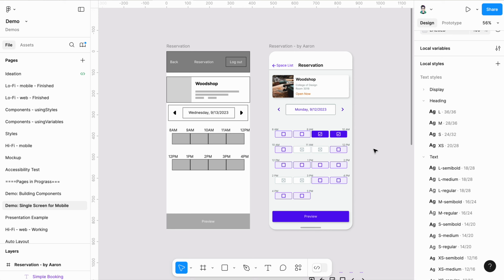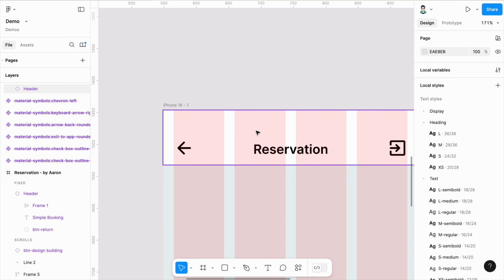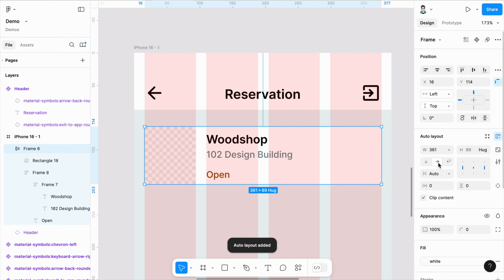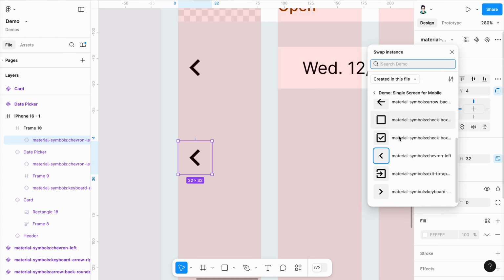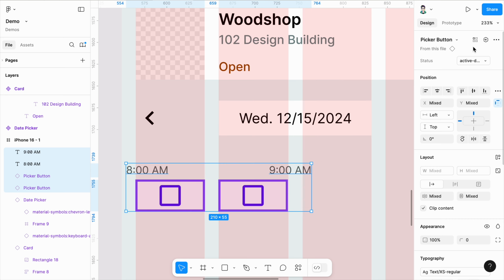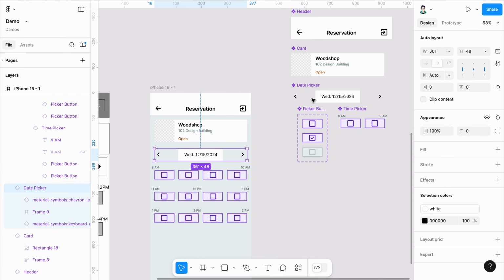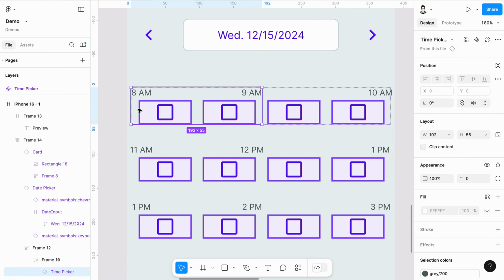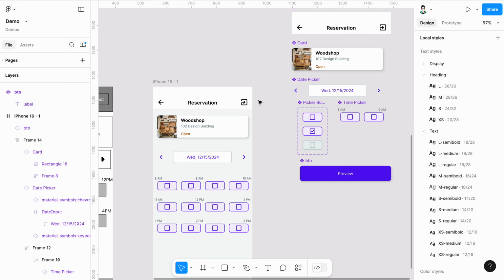Figma Tutorial: High-Fidelity Design for Mobile Screen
This tutorial shows you a component-based high-fidelity design process. In this file, I have already created style libraries. So, the design will be based on that.